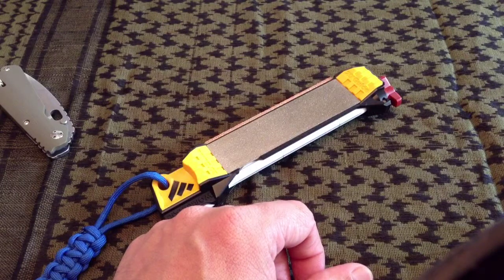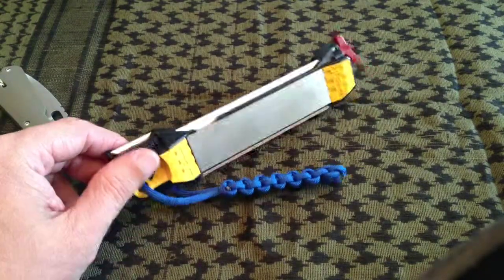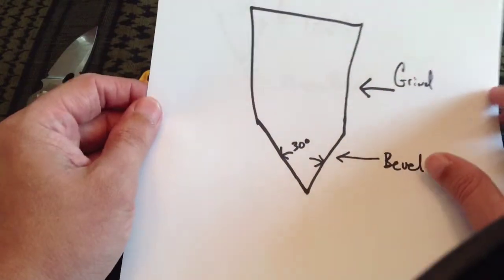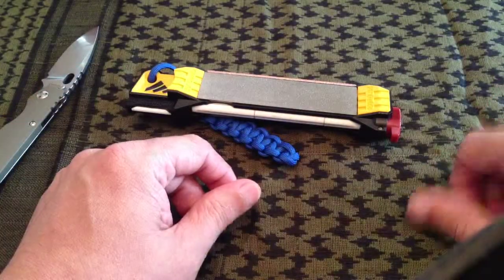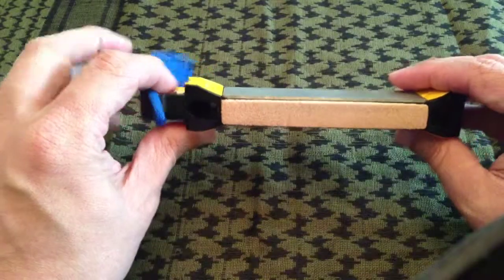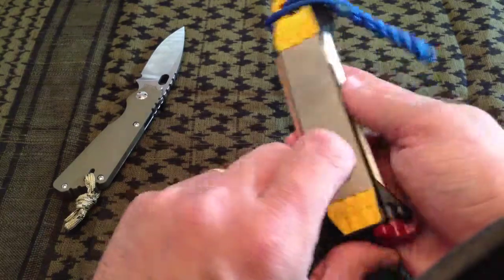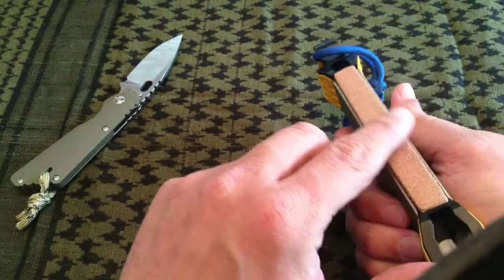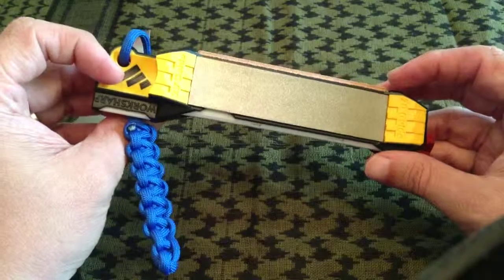Work Sharp Field Sharpener - (EDC / Bug Out Bag Knife Sharpener) - TheSmokinApe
A new sharpener from Work Sharp and some thoughts about sharpening a knife.  This is a very handy small sharpening system that can fit easily into a backpack, bug out bag or bushcraft kit.  It's pretty effective and easy to use.

Thanks,
TheSmokinApe